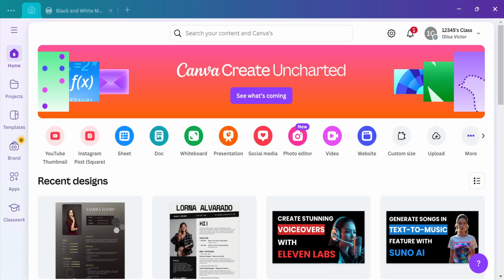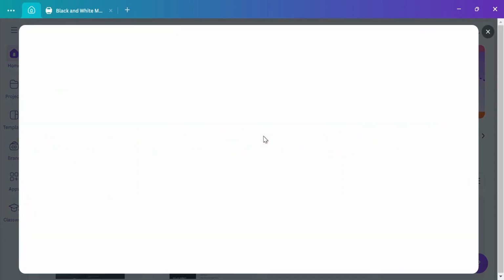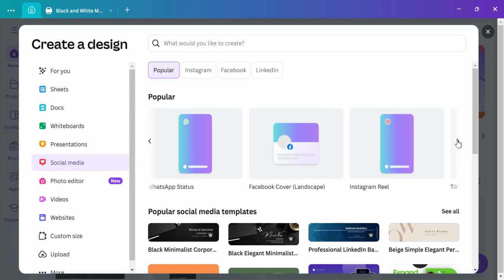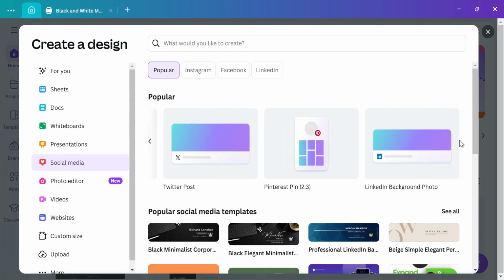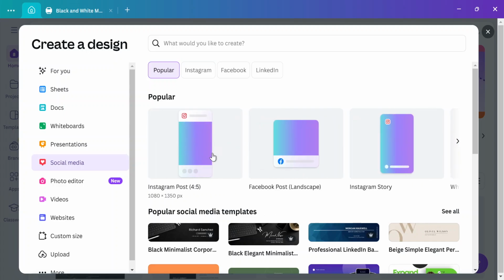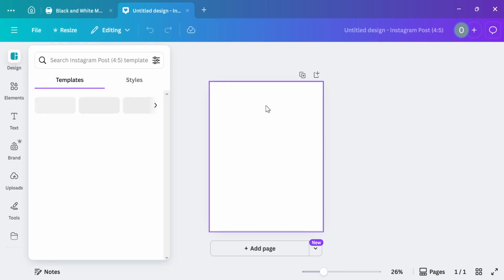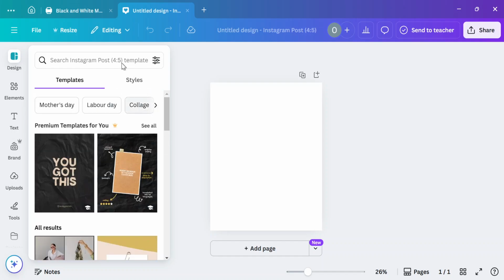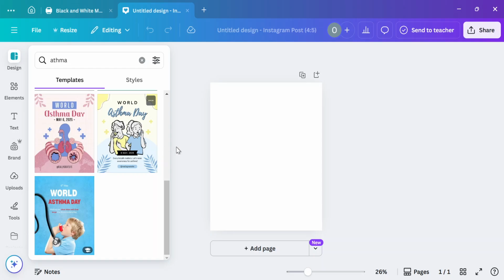How to Create Stunning Social Media Graphics with Canva (Best Method)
In this video, I’ll show you exactly how to make graphics in canva step by step so you can get results quickly and without confusion.

I’ll walk you through how to create a social media graphics, why it matters, and the best way to approach it so you can successfully learn how to make graphics on canva right away.

If you’ve been wondering how to make social media graphics with canva, this guide will make it clear and easy to follow.